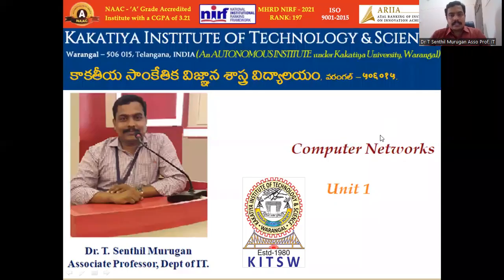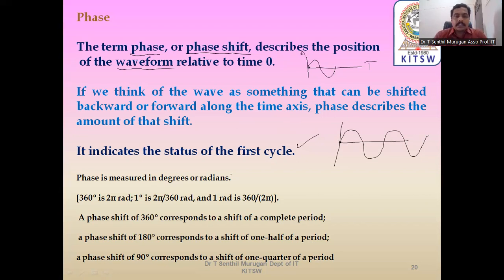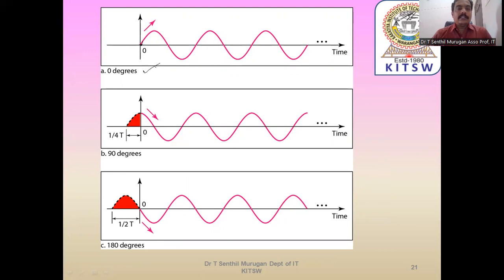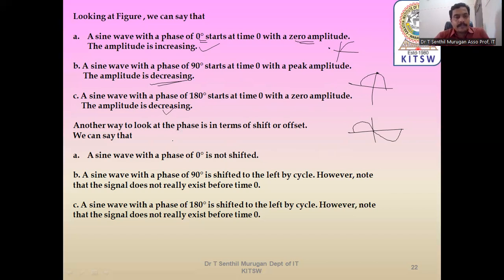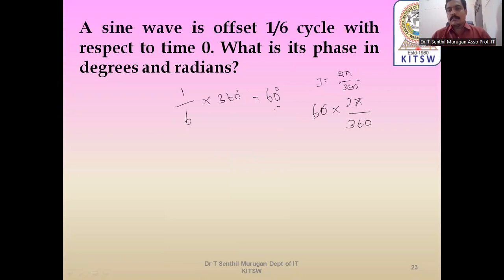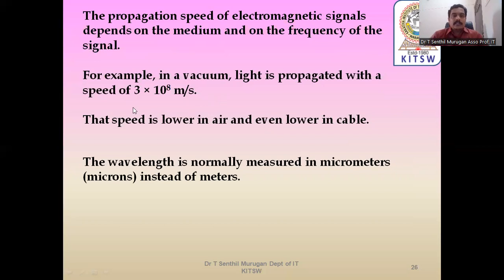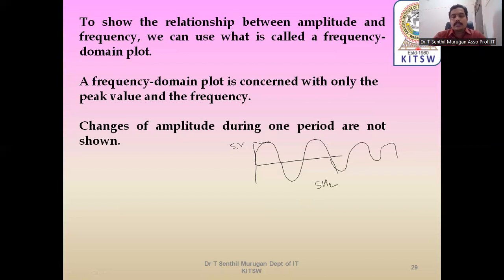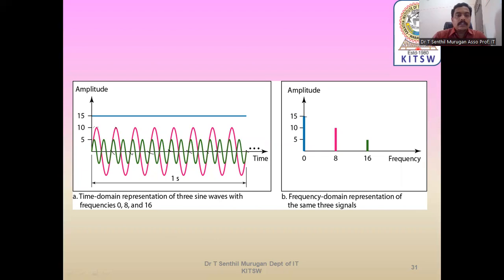Dr TSM CN SLT 5.2 Periodic Analog Signals (Continuation)